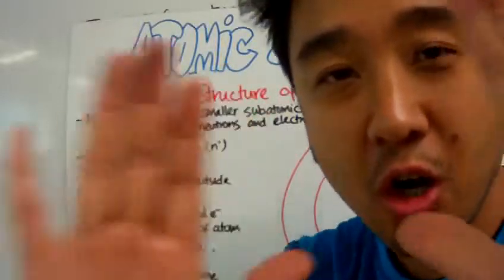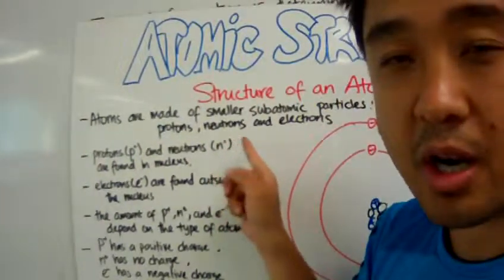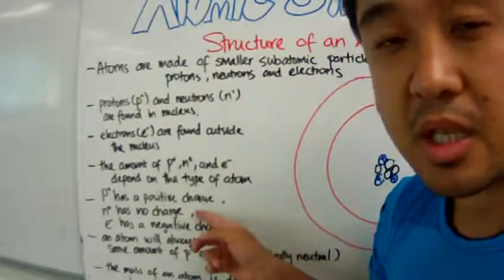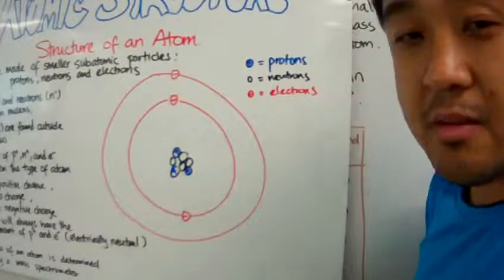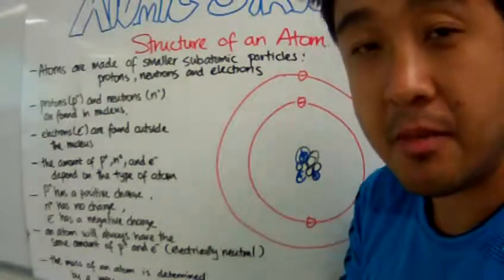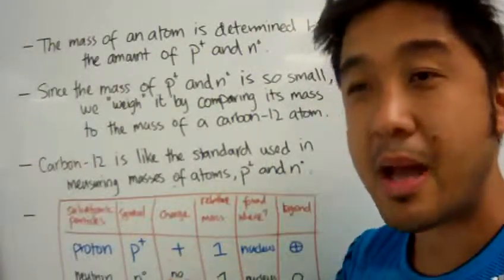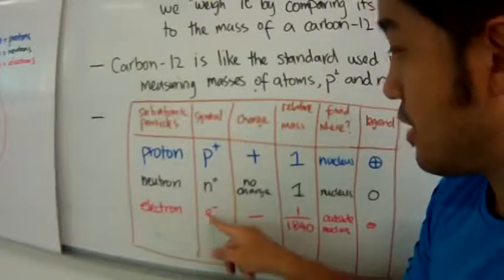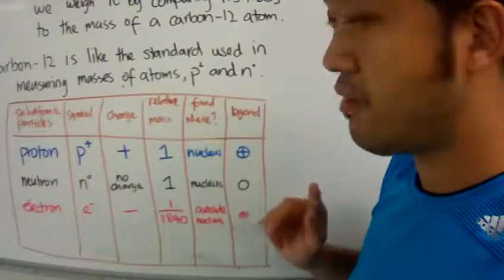IGCSE Chemistry Atomic Structure Lesson 3: Structure of an Atom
Core LO:
• State the relative charges and approximate relative masses of protons, neutrons and electrons.

SC:
• Remember that protons (+) and neutrons (o) have about the same mass and are found in the nucleus of an atom.
• Remember that electrons (-) have a very small mass (1/1840) and are found outside the nucleus of an atom.